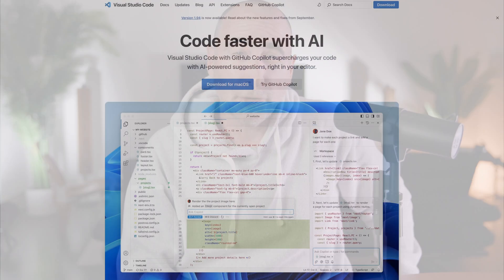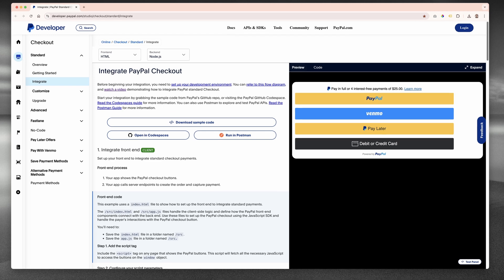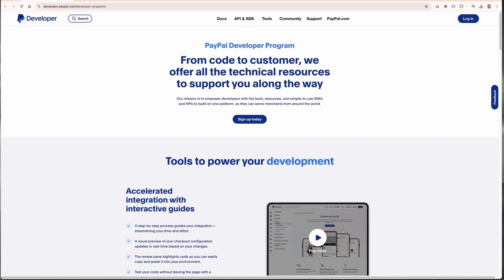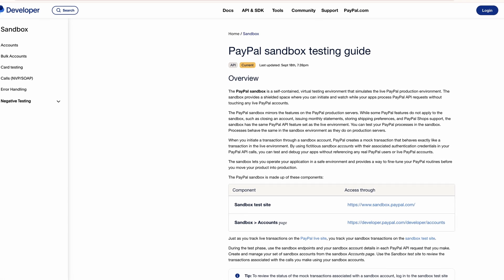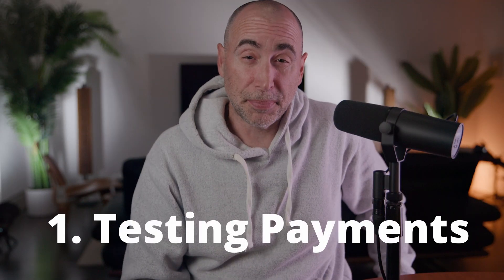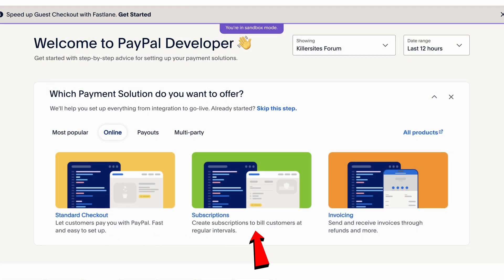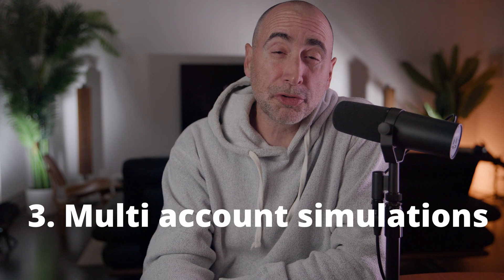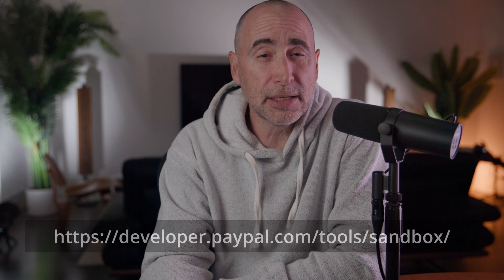Why the PayPal Sandbox is a Key Tool for Web Developers and Designers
In this video I talk about the importance of workflows in software development. I get into how PayPal provides an important tool called the Sandbox, that allows you to easily test your e-commerce implementations.

BOOKS TO READ:
My Beginners HTML5, CSS3:

HeadFirst Design Patterns: